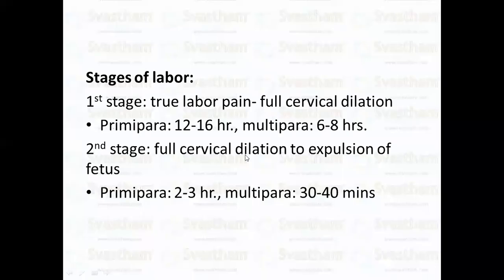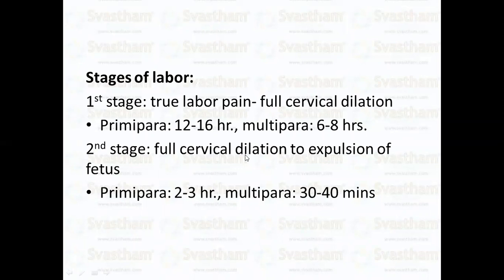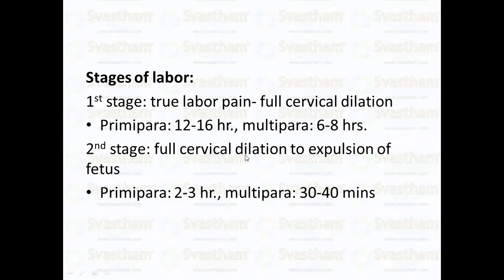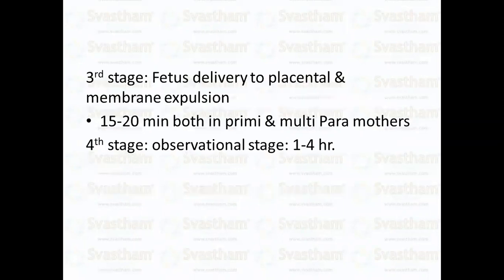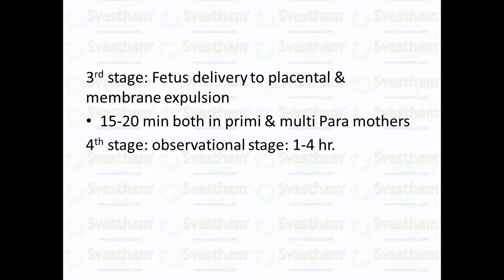Normal Labor- 3rd Stage.... Nursing Competitive Exams...